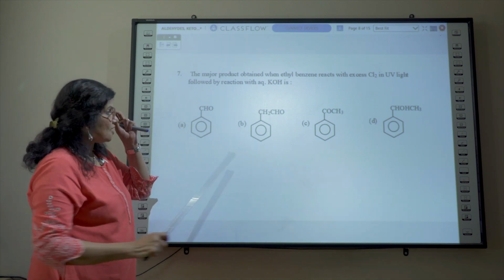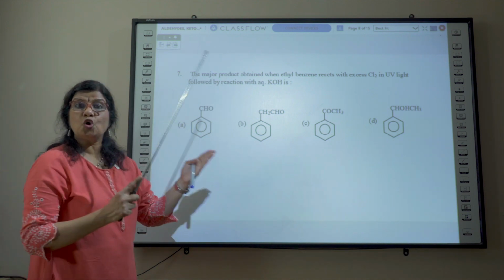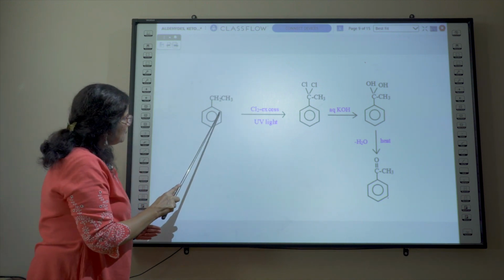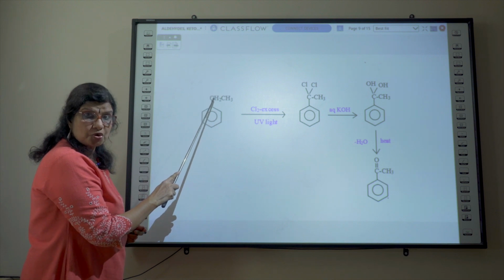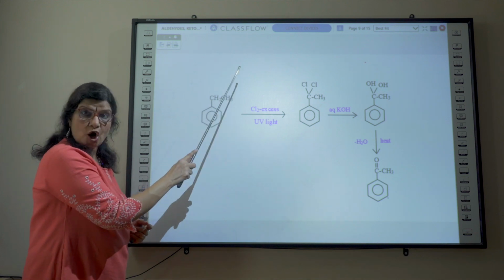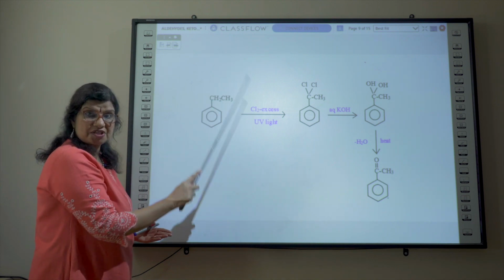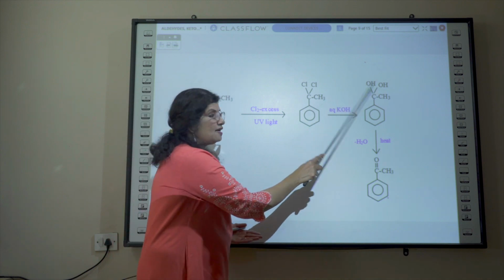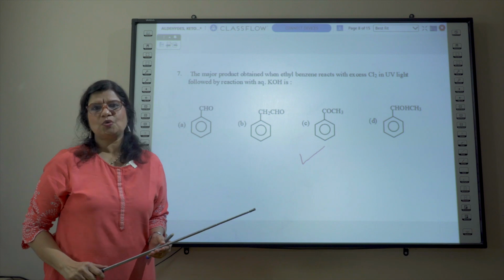Reactions for Preparation of Carbonyl Compounds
In this video you will learn to apply the concept of Hydration Reaction in the preparation of Alcohols through a stable carbocation intermediate. You will see this question and its variations in many exams. To score high marks in CBSE, NEET, JEE Chemistry, you need expert guidance.